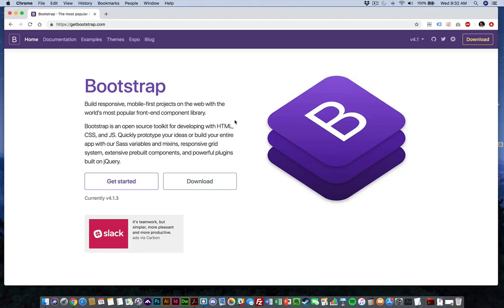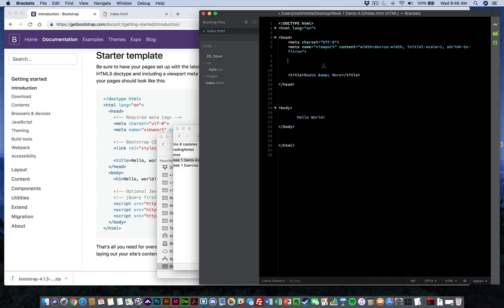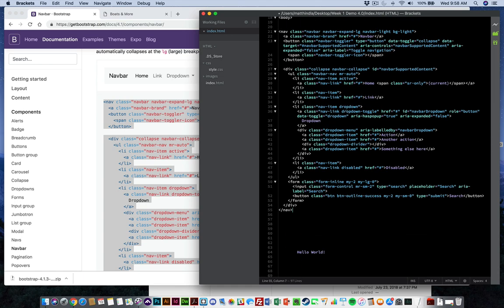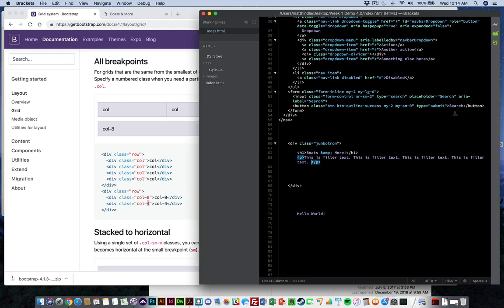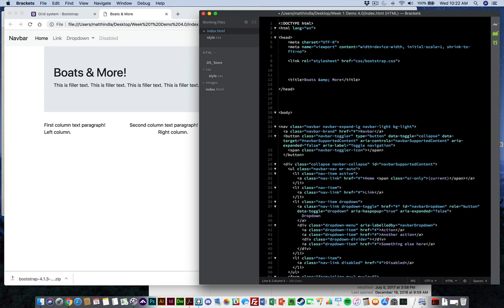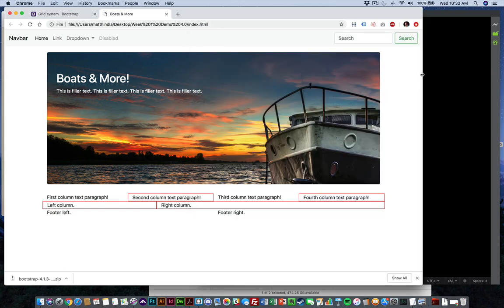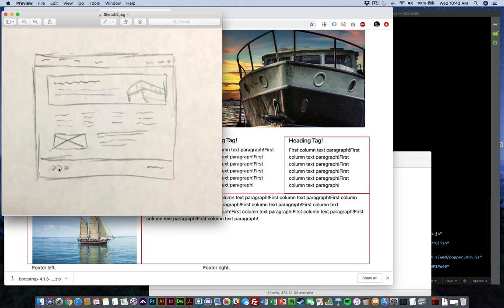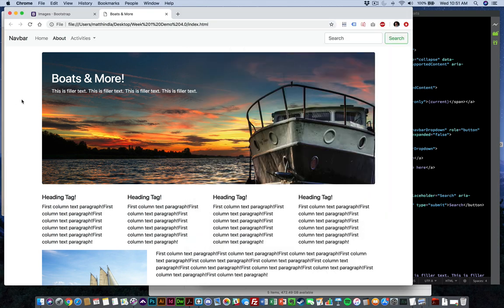Week 1 Exercise